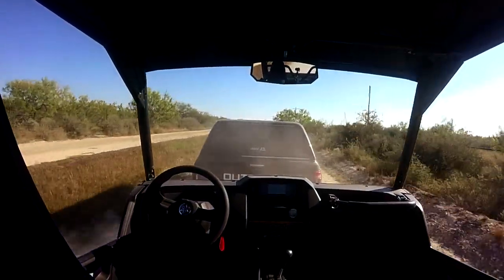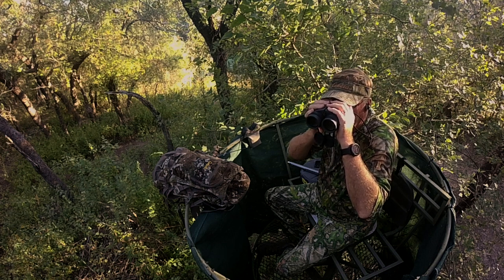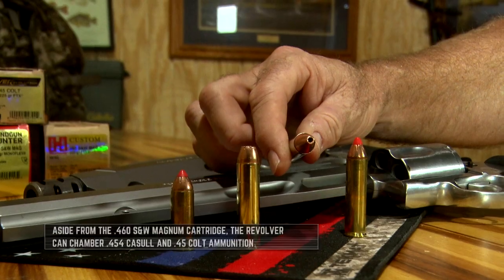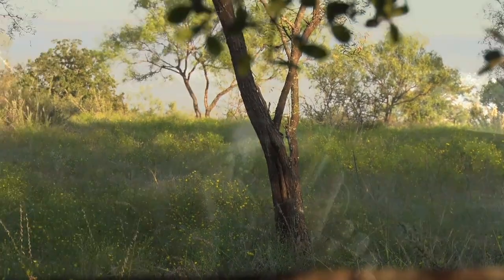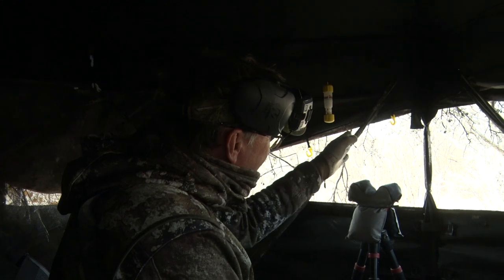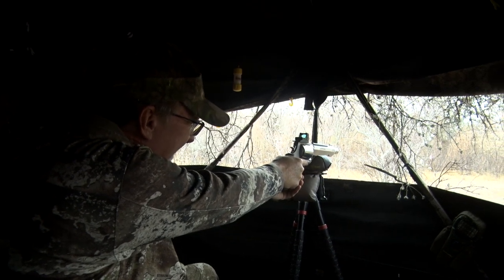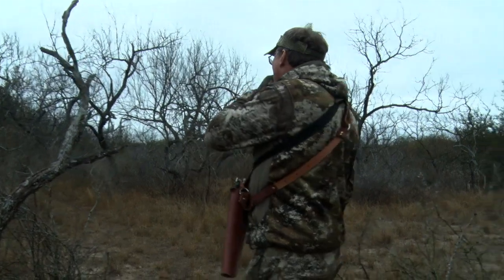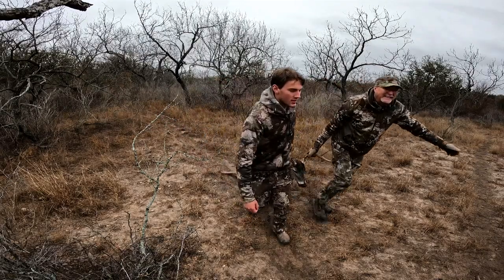Hunting Whitetail with a .460 Handgun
Ever have a hunt that lasts ALL SEASON? Wade Middleton takes his Smith & Wesson .460 handgun out multiple times during deer season and finally finds to right moment to pull the trigger on a buck that's got his heart rate up.